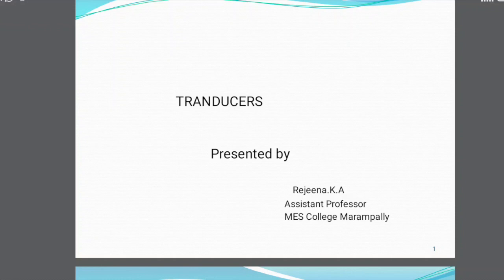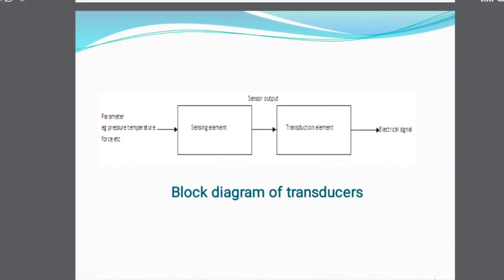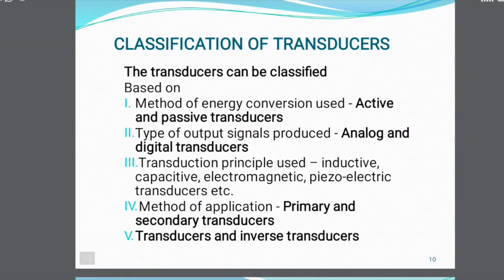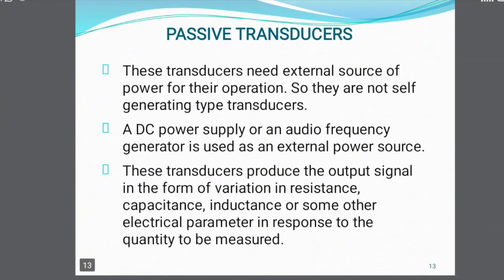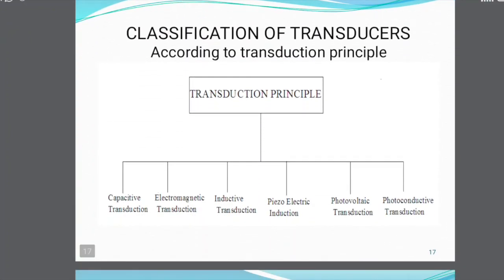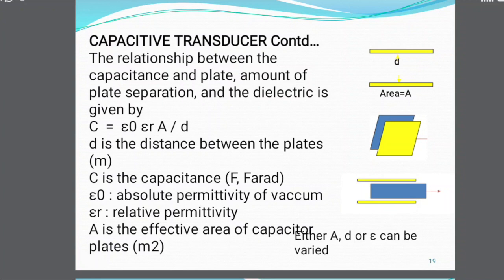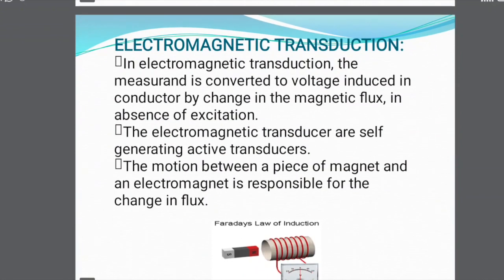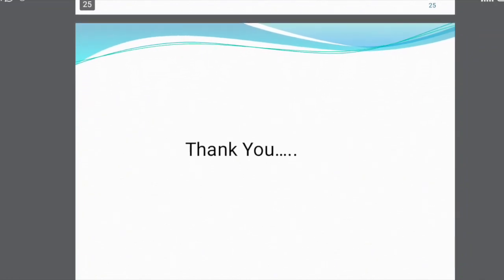Tranducers - Rejeena K A